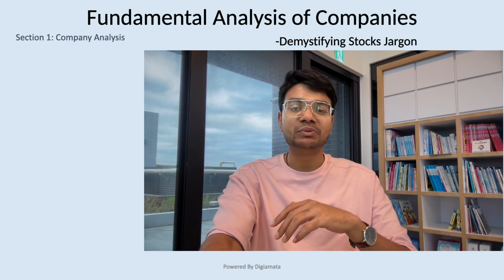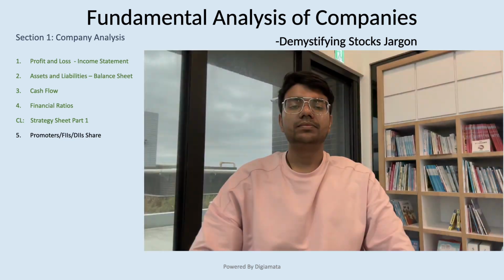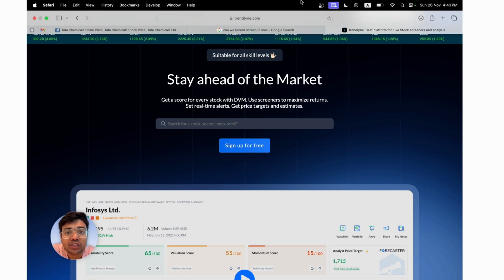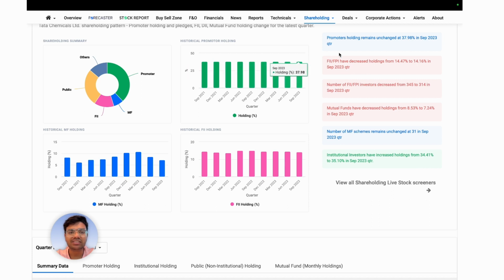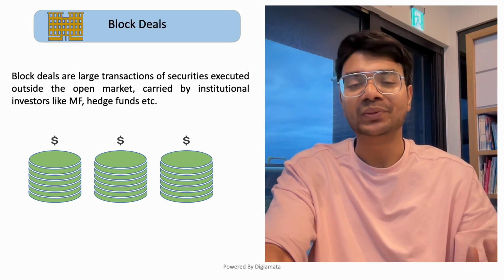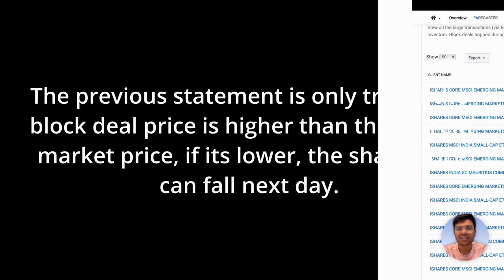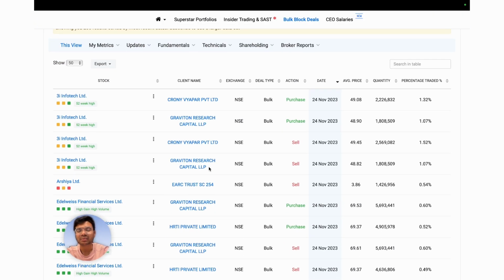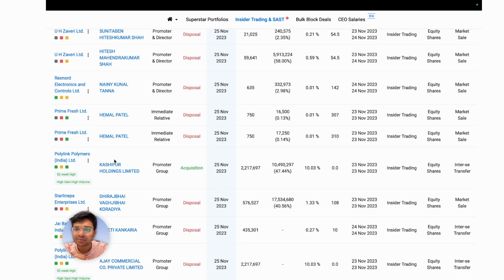Promoters,DIIs,Block Deals | Lecture 10 | Fundamental Analysis of Stocks by Shiv Gupta | Full Course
This lectures combines Income statement, Balance sheet, cash flow and financial ratios to form a strategy to fundamentally analyze a company